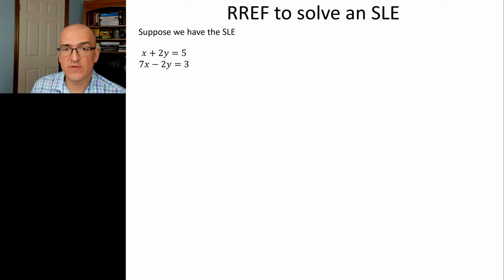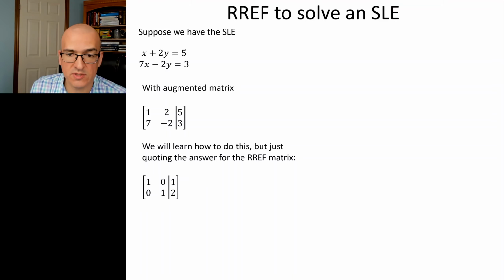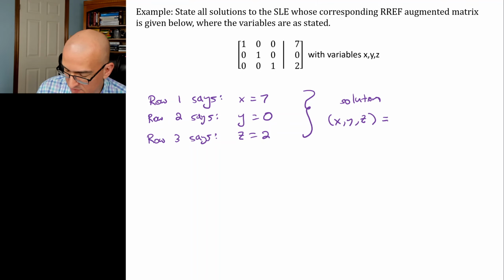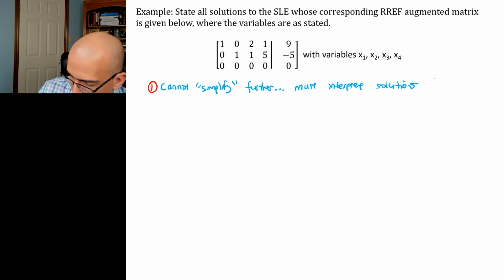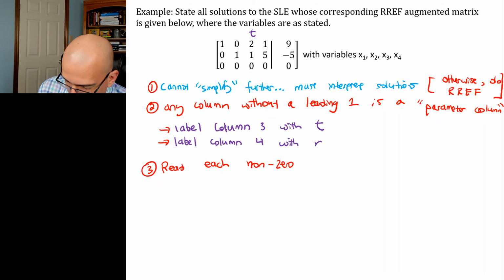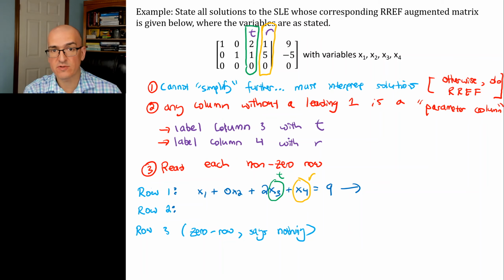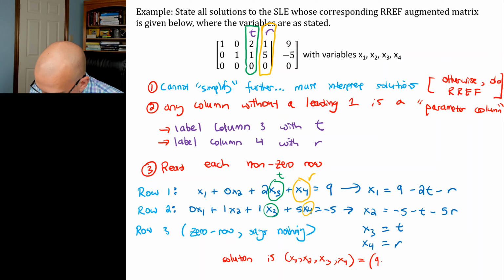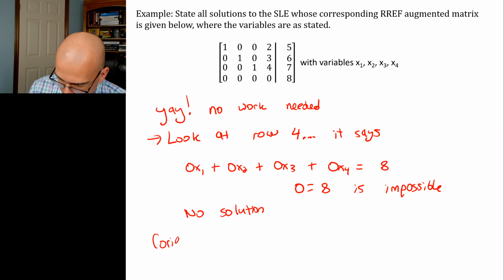math1229A F20 week5 v6